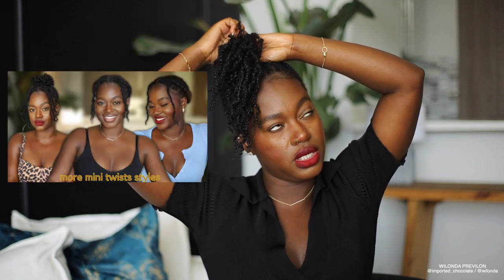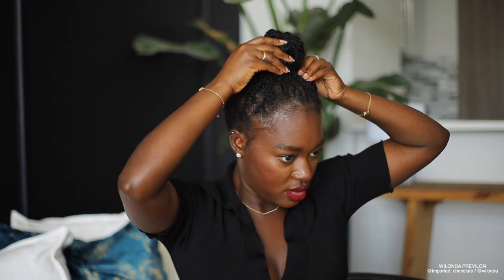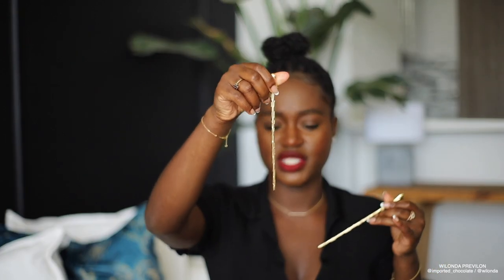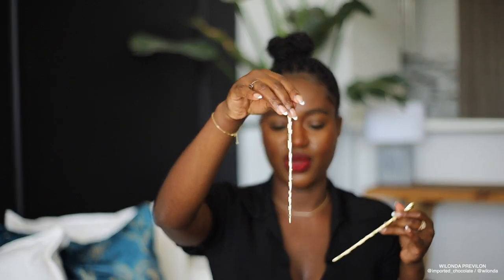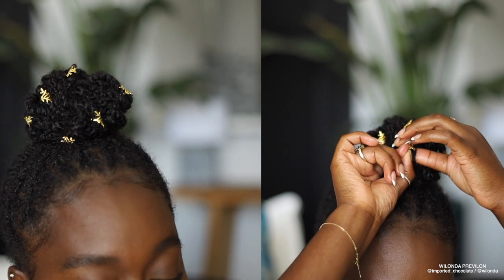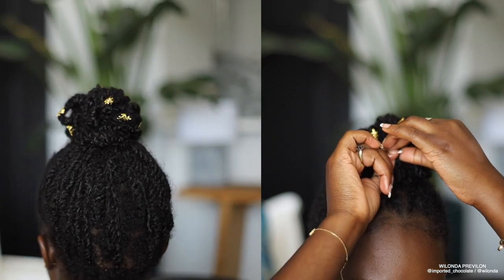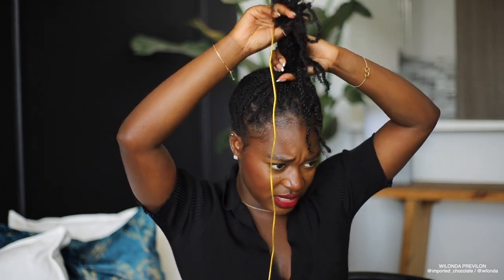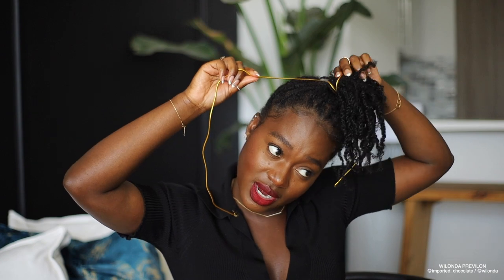retain length while looking cute